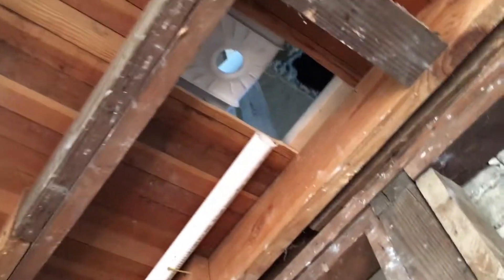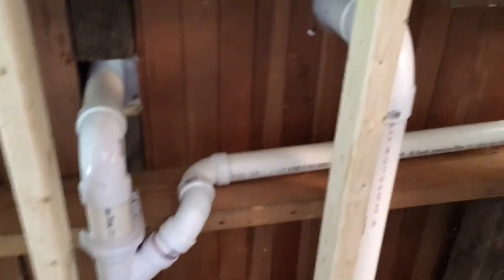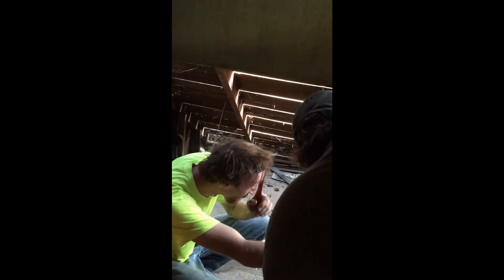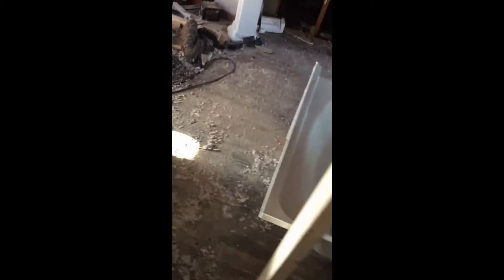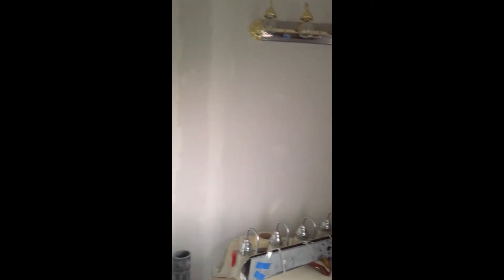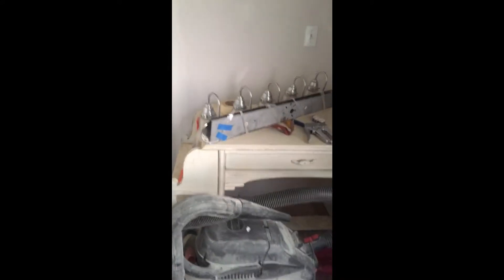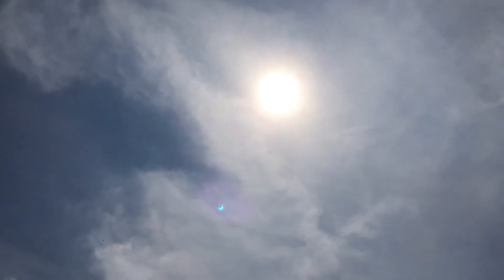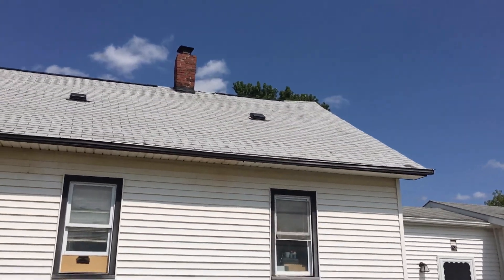Home Renovations! da roof is on fire! and leaking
Music OR youtube creator studio!
Ravelry:saskia105